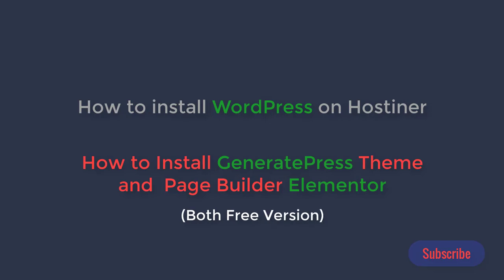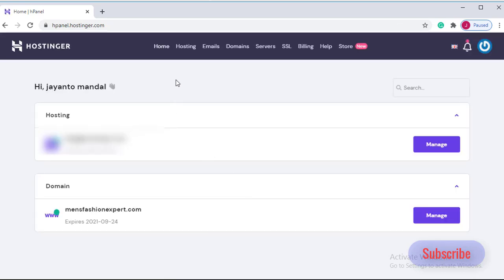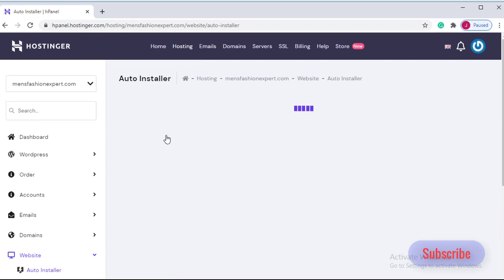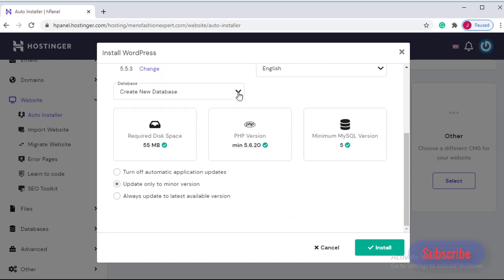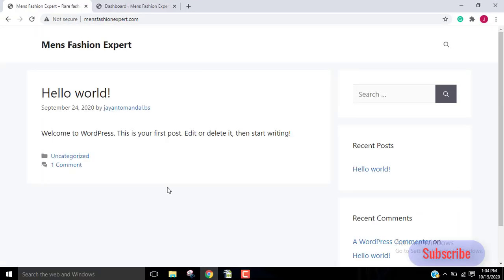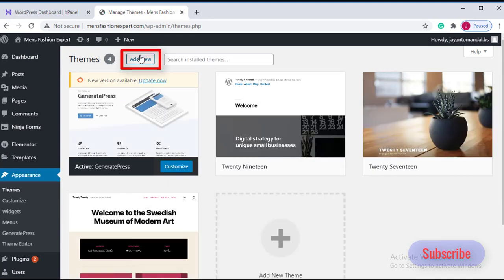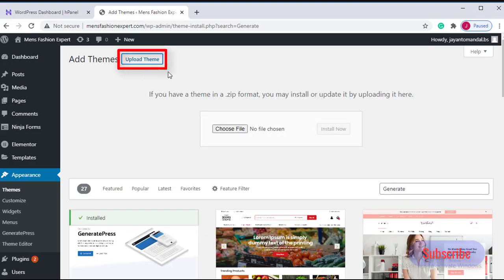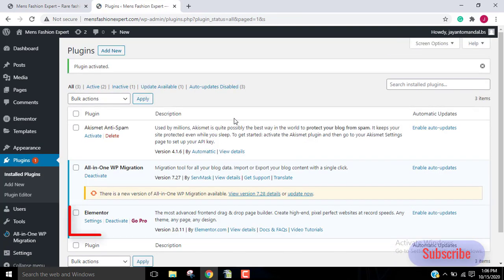How To Install WordPress In Hostinger Cpannel, Generate press theme and page builder Elementor.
Topic: In this video I have discussed how to install WordPress in Hostinger Cpannel, How to install WordPress theme and Elementor on your website.

How to Install Generate press theme and page builder Elementor
hostinger wordpress tutorial

hostinger wordpress install problem
hostinger wordpress elementor
hostinger ecommerce website
hostinger wordpress blog
how to change server location in hostinger
hostinger cpanel